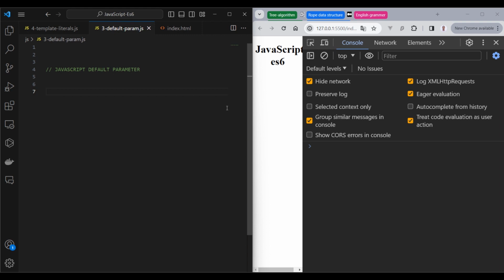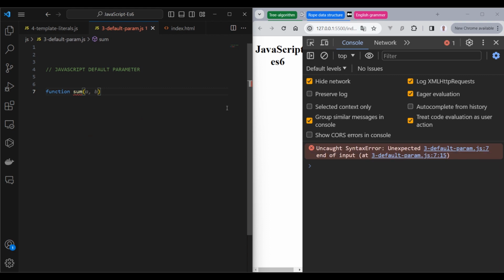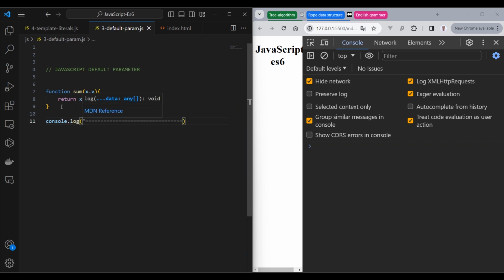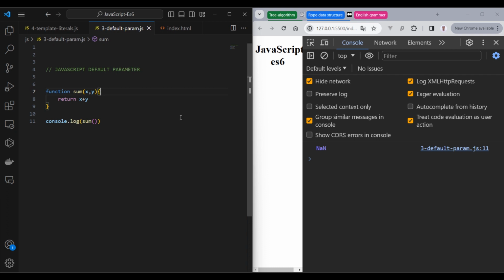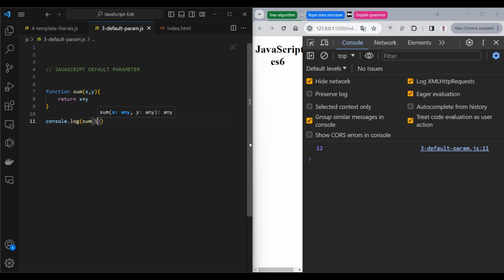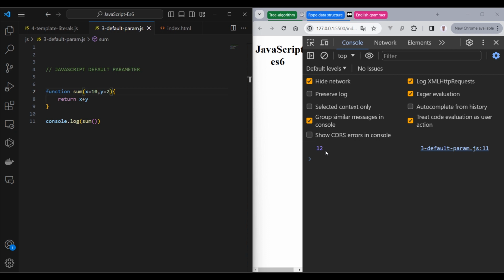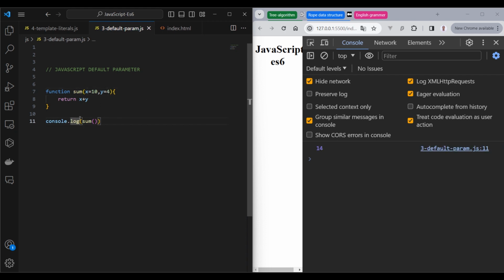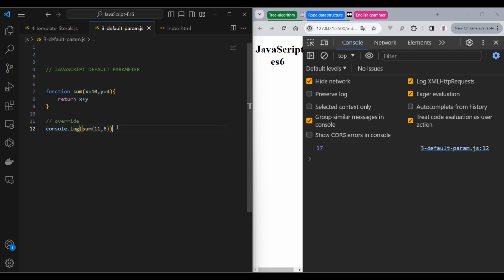JavaScript (ES6) Default Parameter | Functions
🚀🌐 In this episode, discover the art of setting default parameters in JavaScript functions. 🔍✨ Learn how ES6 enhances flexibility by allowing you to define default values effortlessly, streamlining your code and making it more robust. Whether you're a coding enthusiast or a seasoned developer, join me for a step-by-step tutorial on mastering default parameters in JavaScript functions. 💻🔧